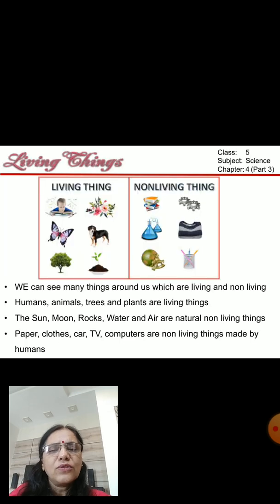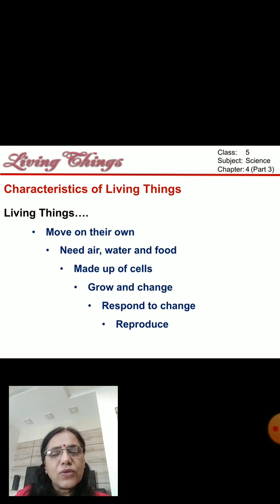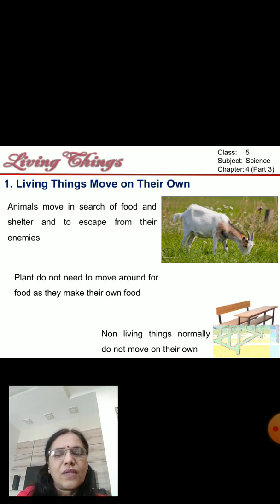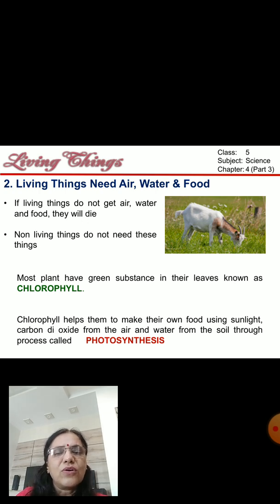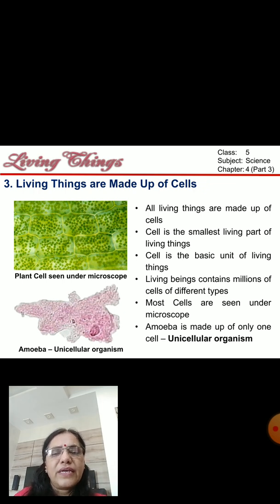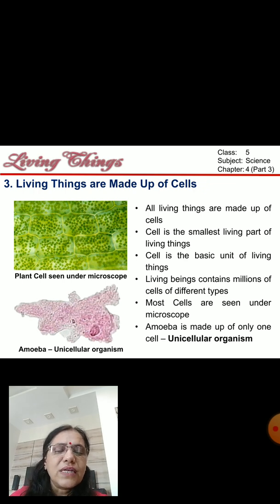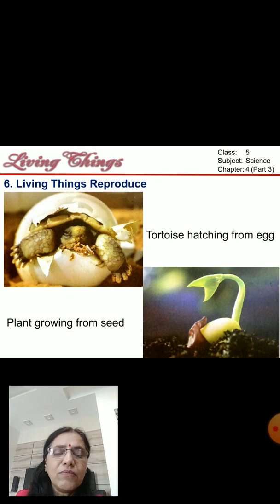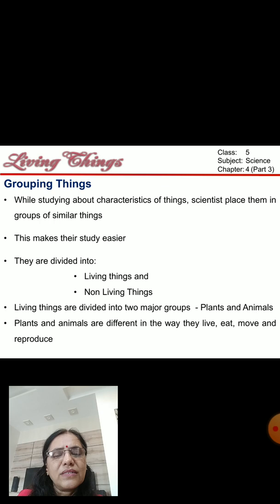class 5 chapter 4 Living things part 3